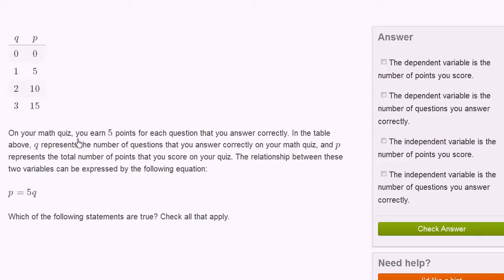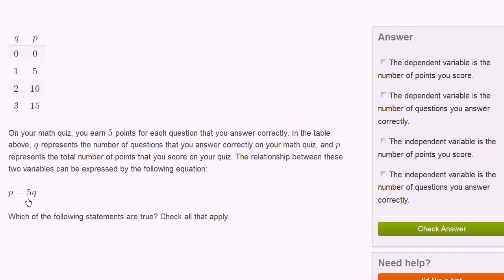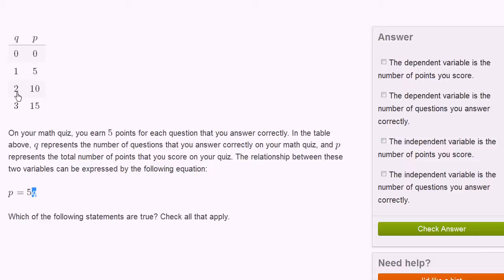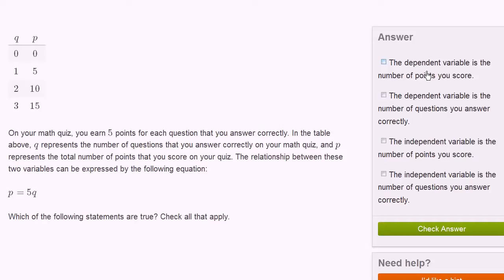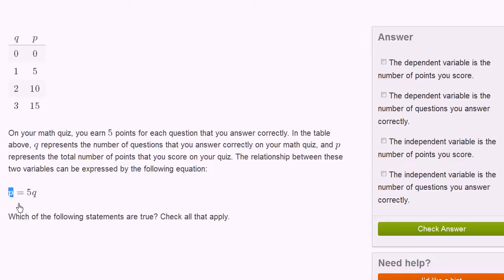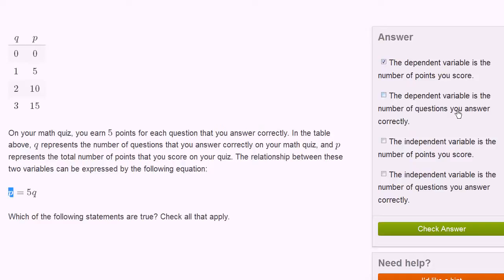Dependent and independent variables exercise: the basics | Algebra I | Khan Academy